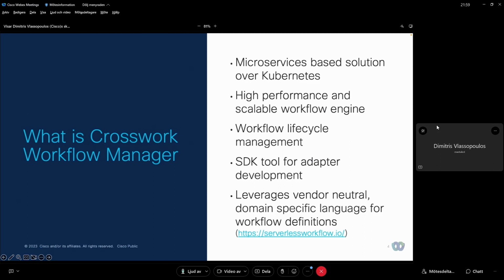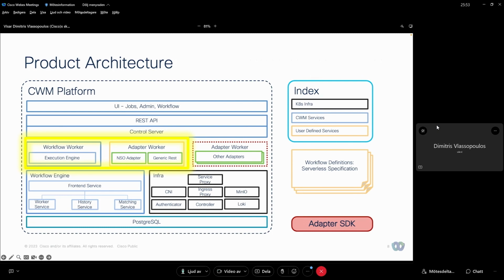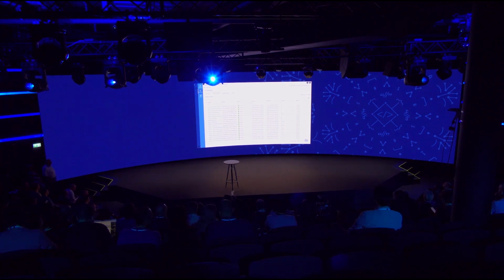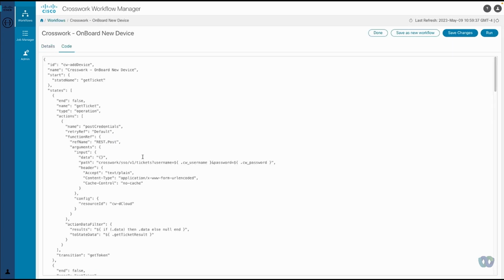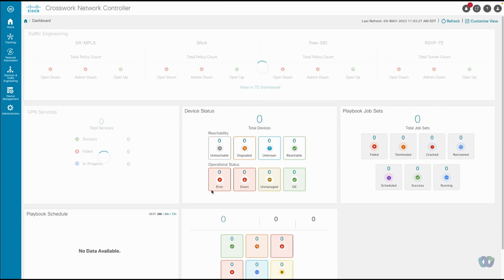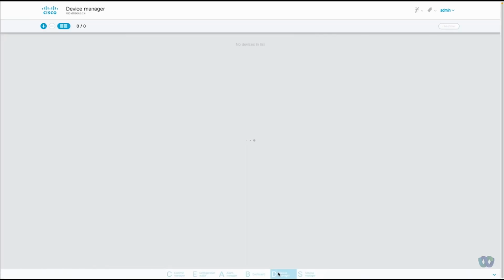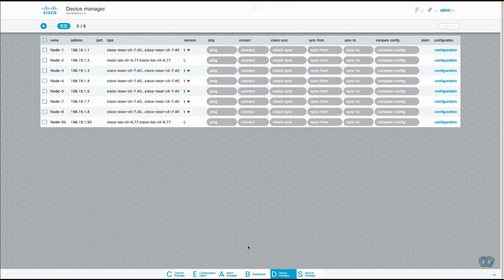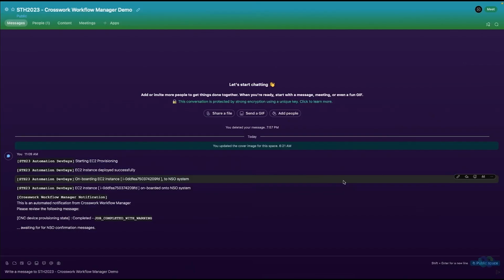Workflow Manager Demo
Speaker: Dimitris Vlassopolos, TME, Cisco